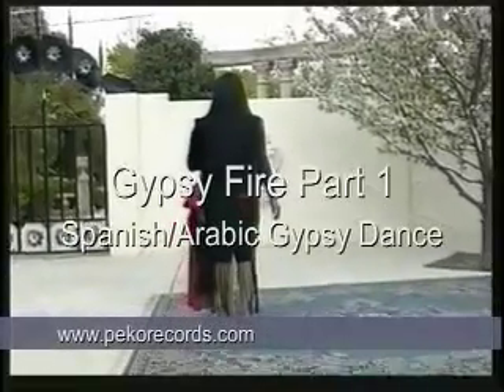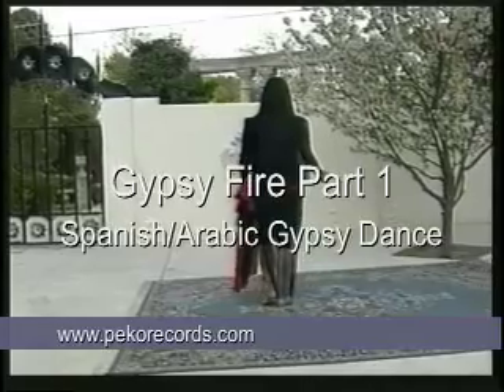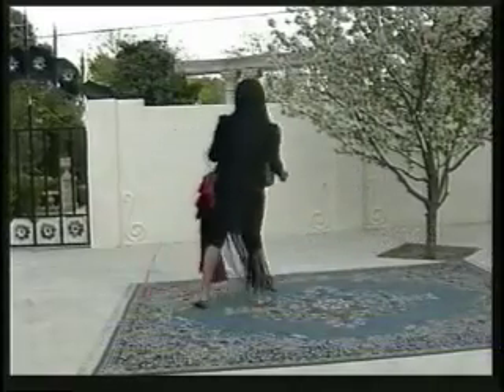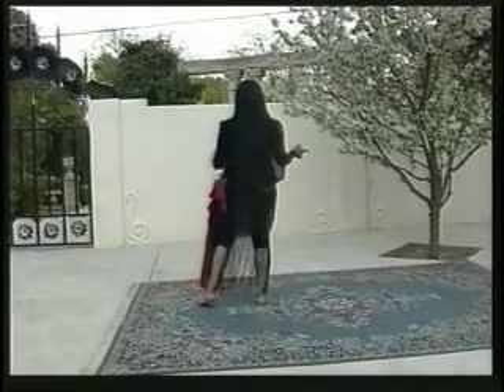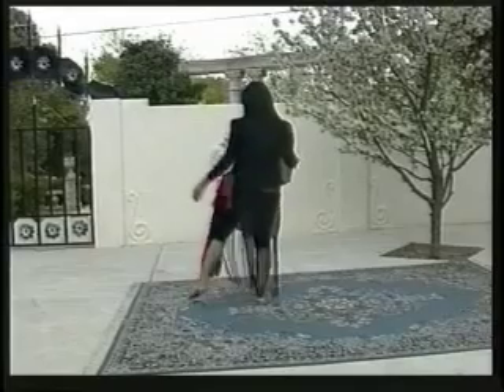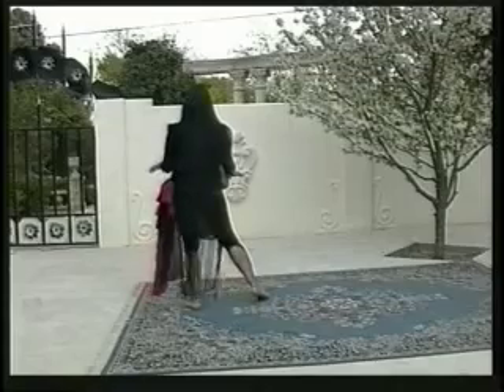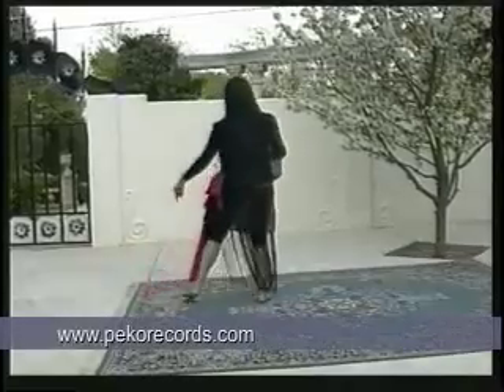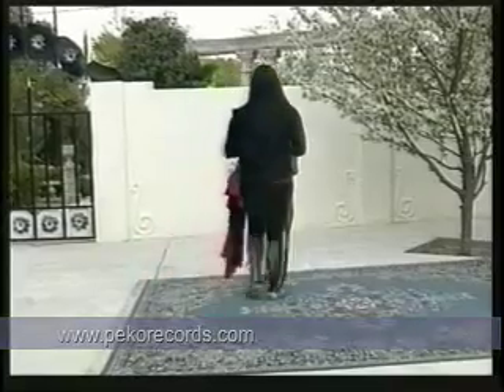Gypsy Fire Part One with Amaya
WINNER OF GIZA "BEST DOCUMENTARY" AWARD - GYPSY DANCERS & DANCES ARABO/SPANISH DANCE Learn the history of the Spanish Gypsies. See the Alhambra and the Gypsy Caves of Sacramonte. Enjoy the dance of the Zambra. Study Zambra steps. See Amaya perform with The Gypsies! 60 min. Note: MOON OVER CAIRO, "Amayagueña," music that accompanies the video is available on CD.